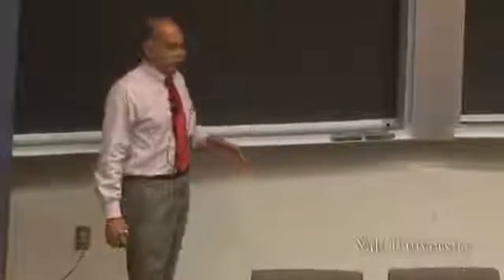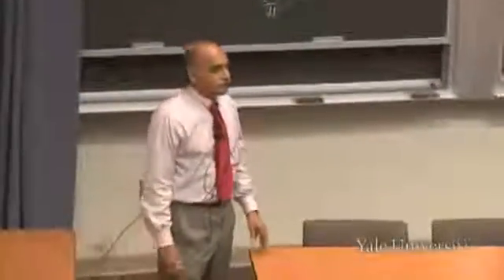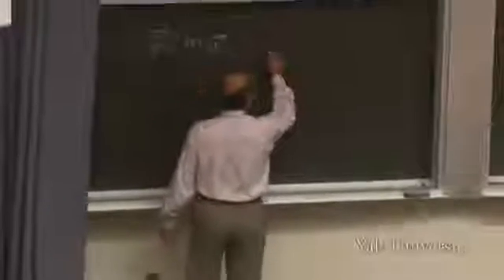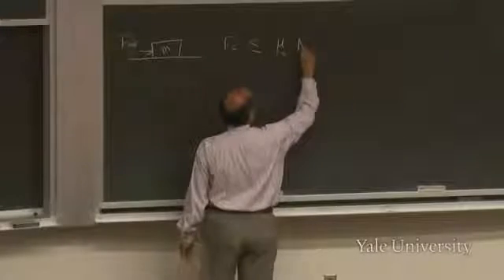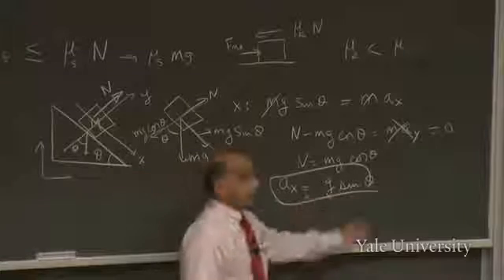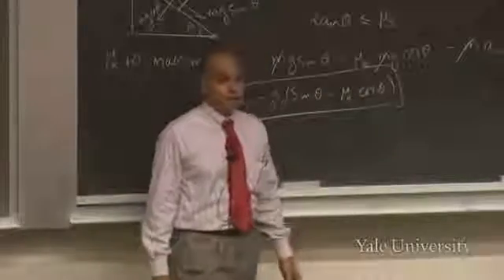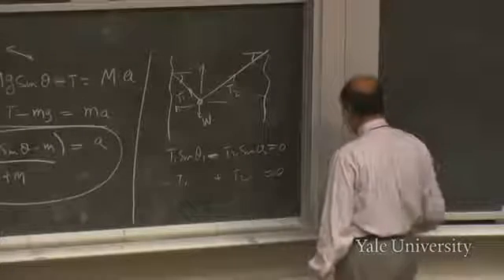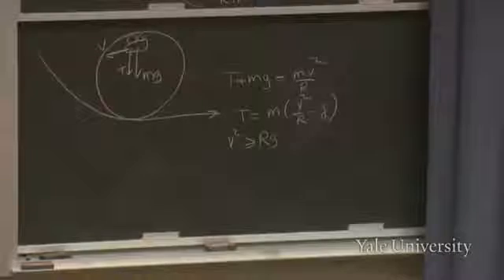4 Newton's Laws cont and Inclined Planes